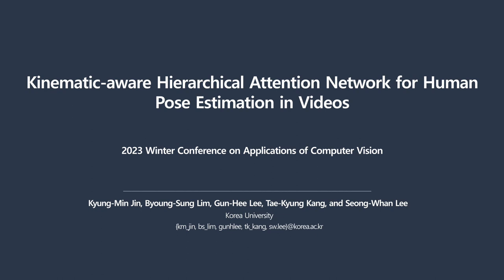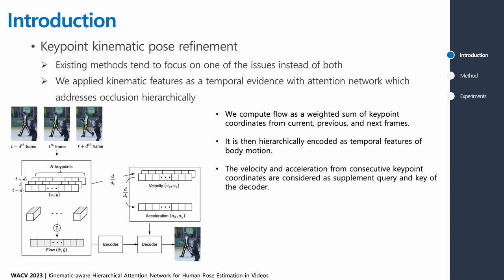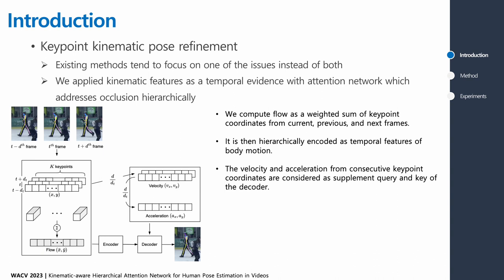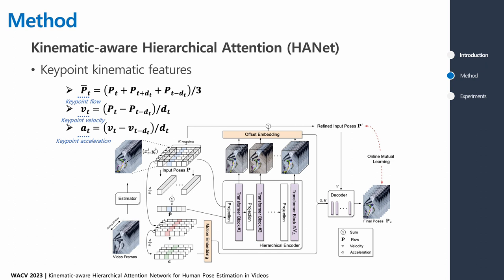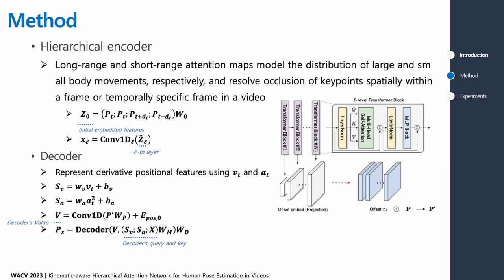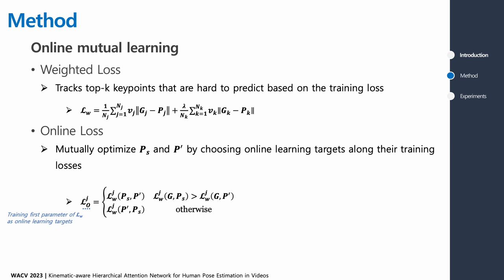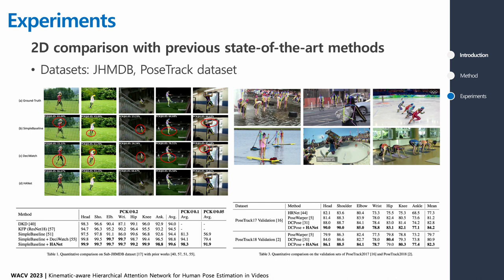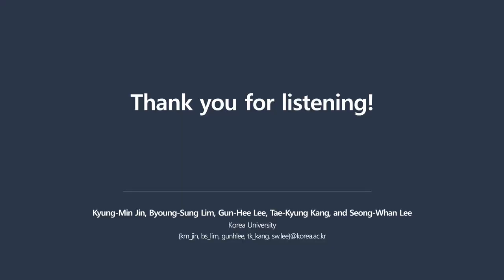Kinematic-aware Hierarchical Attention Network for Human Pose Estimation in Videos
Authors: Jin, Kyung-Min*; Lim, Byoungsung; Lee, Gun-Hee; Kang, Tae-Kyung; Lee, Seong-Whan Description: Previous video-based human pose estimation methods have shown promising results by leveraging aggregated features of consecutive frames. However, most approaches compromise accuracy to mitigate jitter or do not sufficiently comprehend the temporal aspects of human motion. Furthermore, occlusion increases uncertainty between consecutive frames, which results in unsmooth results. To address these issues, we design an architecture that exploits the keypoint kinematic features with the following components. First, we effectively capture the temporal features by leveraging individual keypoint's velocity and acceleration. Second, the proposed hierarchical transformer encoder aggregates spatio-temporal dependencies and refines the 2D or 3D input pose estimated from existing estimators. Finally, we provide an online cross-supervision between the refined input pose generated from the encoder and the final pose from our decoder to enable joint optimization. We demonstrate comprehensive results and validate the effectiveness of our model in various tasks: 2D pose estimation, 3D pose estimation, body mesh recovery, and sparsely annotated multi-human pose estimation.